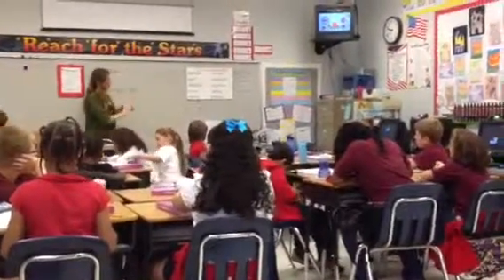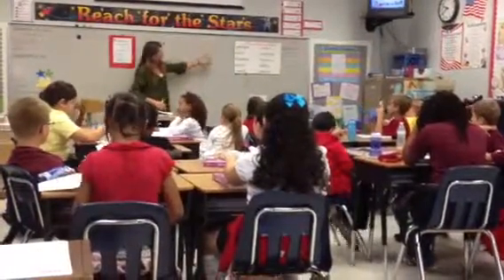Math lesson part 3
Sam